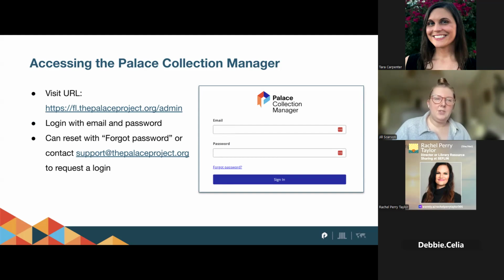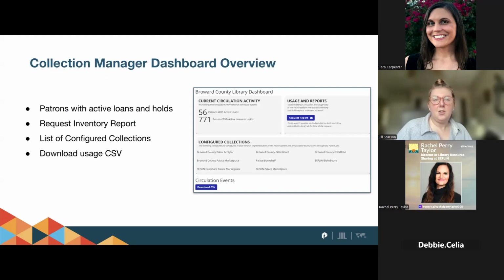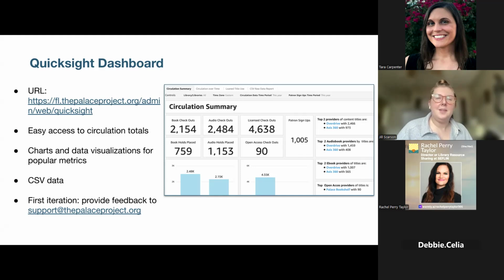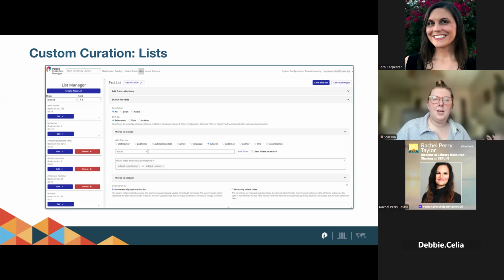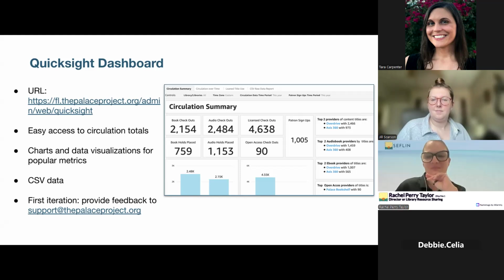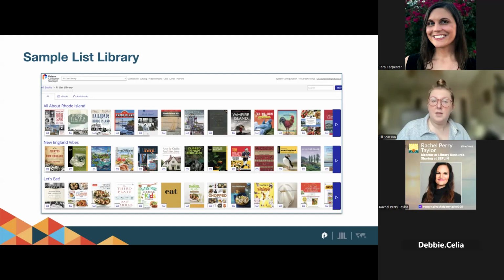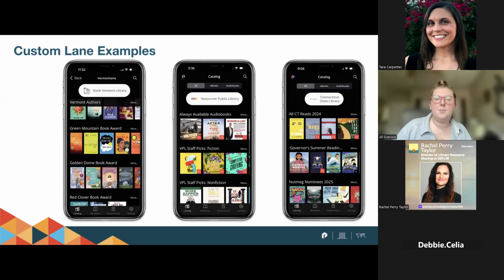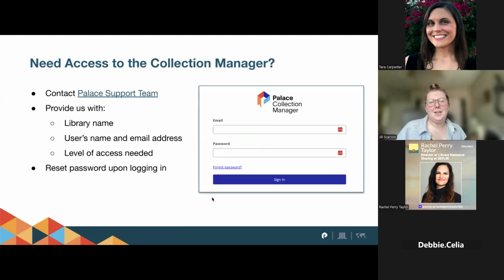Customizing Palace at Your Library for SEFLIN Libraries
Customizing Palace at Your Library for SEFLIN Libraries 10/15/24 at 12pm EST